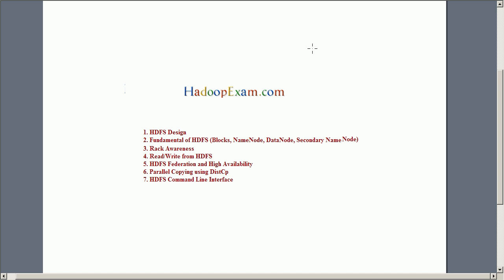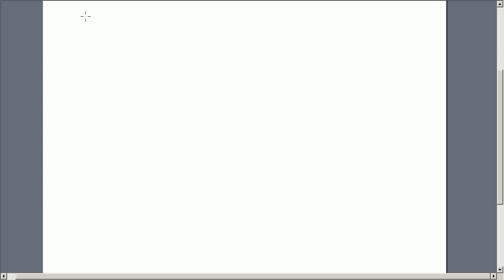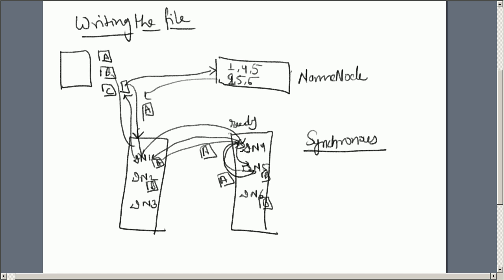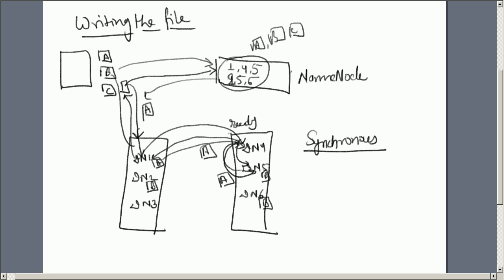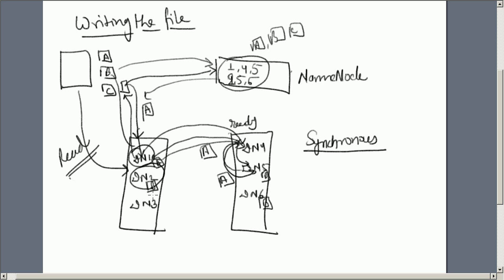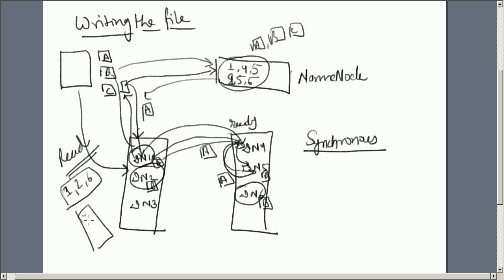Hadoop Training 2 : Deep Dive In HDFS (What is Hadoop ?) | What is Hive ?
Big Data  and Hadoop Trainings are Being Used  by Learners from US, UK , Europe , Spain, Germany, Singapore, Malaysia, Egypt, Saudi Arabia, Turkey , Dubai, India, Chicago , MA, etc

Please find the link for Hadoop Interview Questions PDF

Module 1 :  Introduction to BigData, Hadoop (HDFS and MapReduce) : Available (Length 35 Minutes)
1. BigData Inroduction
2. Hadoop Introduction
3. HDFS Introduction
4. MapReduce Introduction

Module 2 :  Deep Dive in HDFS : Available (Length 48 Minutes)

1. HDFS Design
2. Fundamental of HDFS (Blocks, NameNode, DataNode, Secondary Name Node)
3. Rack Awareness
4. Read/Write from HDFS
5. HDFS Federation  and High Availability
6. Parallel Copying using DistCp
7. HDFS Command Line Interface

Module 3 : Understanding MapReduce
1. JobTracker and TaskTracker
2. Topology Hadoop cluster
3. Example of MapReduce
Map Function
Reduce Function
4. Java Implementation of MapReduce
5. DataFlow of MapReduce
6. Use of Combiner

 Video URL : Watch Private Video

Module 4 : MapReduce Internals -1 (In Detail) : Available (Length 57 Minutes)

1. How MapReduce Works
2. Anatomy of MapReduce Job (MR-1)
3. Submission & Initialization of MapReduce Job (What Happen ?)
4. Assigning & Execution of Tasks
5. Monitoring & Progress of MapReduce Job
6. Completion of Job
7. Handling of MapReduce Job
- Task Failure
- TaskTracker Failure
- JobTracker Failure

Module 5 : MapReduce-2 (YARN : Yet Another Resource Negotiator) : Available (Length 52 Minutes)

1. Limitation of Current Architecture (Classic)
2. What are the Requirement ?
3. YARN Architecture
4. JobSubmission and Job Initialization
5. Task Assignment and Task Execution
6.  Progress and Monitoring of the Job
7.  Failure Handling in YARN
- Task Failure
- Application Master Failure
- Node Manager Failure
- Resource Manager Failure

Module 6 : Advanced Topic for MapReduce (Performance and Optimization) : Available (Length 58 Minutes)

1. Job Sceduling
2. In Depth Shuffle and Sorting
3. Speculative Execution
4. Output Committers
5. JVM Reuse in MR1
6. Configuration and Performance Tuning

Module 7 : Advanced MapReduce Algorithm : Available

File Based Data Structure
- Sequence File
- MapFile
Default Sorting In MapReduce
- Data Filtering (Map-only jobs)
- Partial Sorting
Data Lookup Stratgies
- In MapFiles
Sorting Algorithm
- Total Sort (Globally Sorted Data)
- InputSampler
- Secondary Sort

Module 8 : Advanced MapReduce Algorithm -2 : Available

1. MapReduce Joining
- Reduce Side Join
- MapSide Join
- Semi Join
2. MapReduce Job Chaining
- MapReduce Sequence Chaining
- MapReduce Complex Chaining

Module 9 : Features of MapReduce : Available

MapReduce Counters
Data Distribution
    Using JobConfiguration
    Distributed Cache

 Module 11 : Apache Pig : Available (Length 52 Minutes)

1. What is Pig ?
 2. Introduction to Pig Data Flow Engine
 3. Pig and MapReduce in Detail
 4. When should Pig Used ?
 5. Pig and Hadoop Cluster

Module 12 : Fundamental of Apache Hive Part-1 : Available (Length 60 Minutes)

1. What is Hive ?
2. Architecture of Hive
3. Hive Services
4. Hive Clients
5. how Hive Differs from Traditional RDBMS
6. Introduction to HiveQL
7. Data Types and File Formats in Hive
8. File Encoding
9. Common problems while working with Hive

Module 13 : Apache Hive : Available (Length 73 Minutes )
1. HiveQL
2. Managed and External Tables
3. Understand Storage Formats
4. Querying Data
- Sorting and Aggregation
- MapReduce In Query
- Joins, SubQueries and Views
5. Writing User Defined Functions (UDFs)

Module 14 : Single Node Hadoop Cluster Set Up In Amazon Cloud : Available (Length 60 Minutes Hands On Practice Session)
1. � How to create instance on Amazon EC2
2. � How to connect that Instance Using putty
3. � Installing Hadoop framework on this instance
4. � Run sample wordcount example which come with Hadoop framework.
In 30 minutes you can create Hadoop Single Node Cluster in Amazon cloud, does it interest you ?

Module 15 : Hands On : Implementation of NGram algorithm : Available (Length 48 Minutes Hands On Practice Session)
1. Understand the NGram concept using (Google Books NGram )
2. Step by Step Process creating and Configuring eclipse for writing MapReduce Code
3. Deploying the NGram application in Hadoop Installed in Amazon EC2
4. Analyzing the Result by Running NGram application (UniGram, BiGram, TriGram etc.)